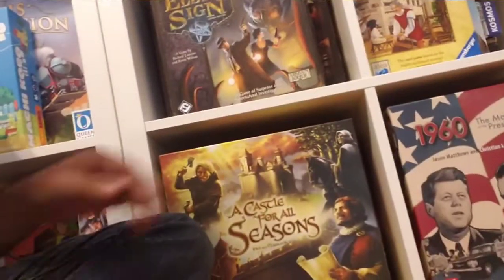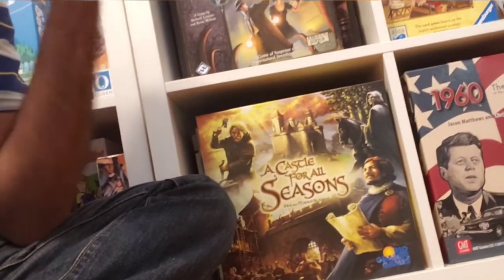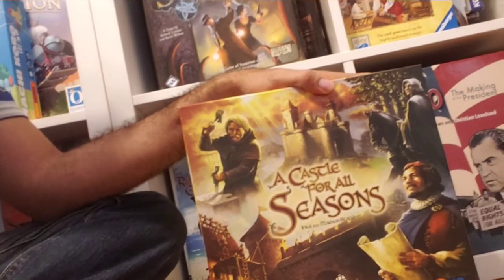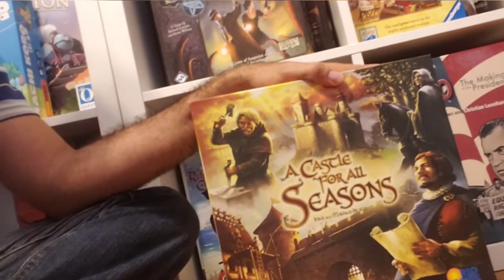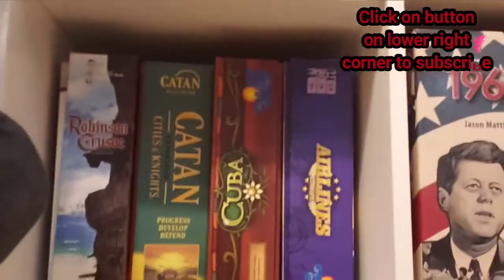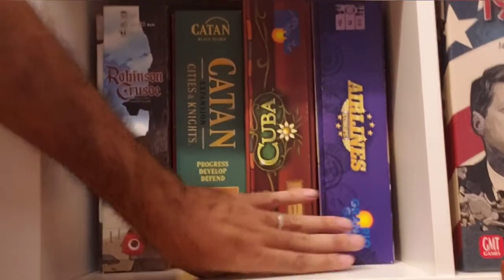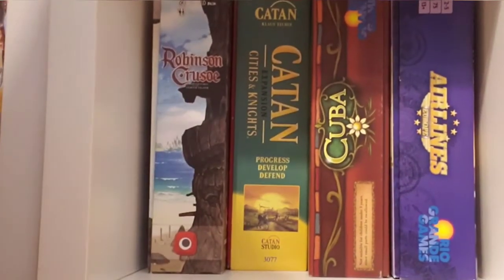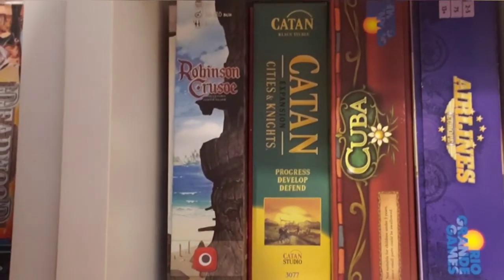My Board Game Collection: Shelf by Shelf (Shelf #8)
watch as I show off Shelf #8 in my board game collection.  I continue this series in which I show off all the individual shelves and sections of my board game collection.  Just as always there are some great board games in this group and some that perhaps you might have never heard of before.  Join me as I display these beloved board games from my collection.